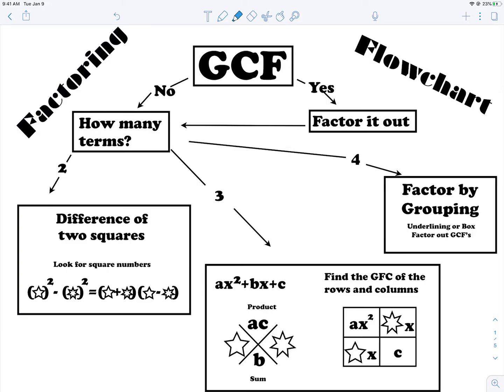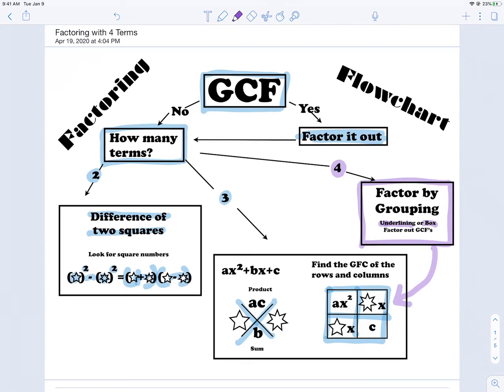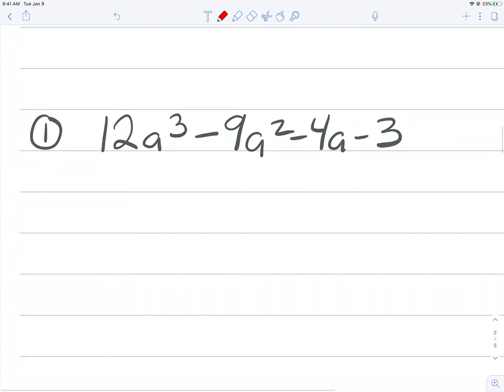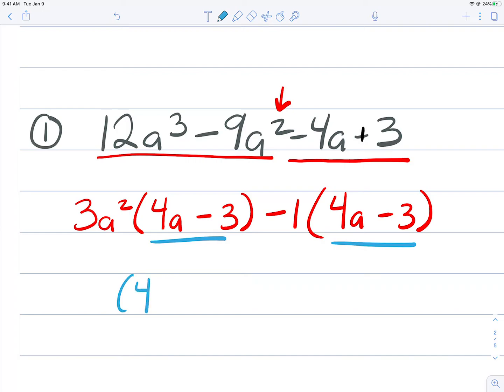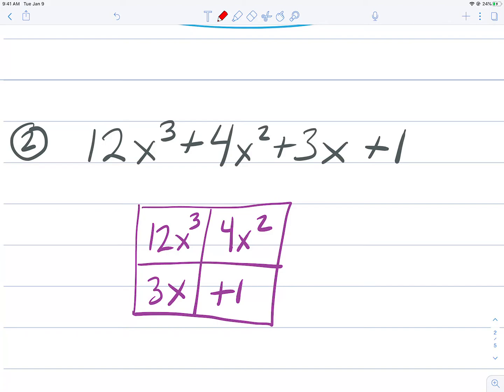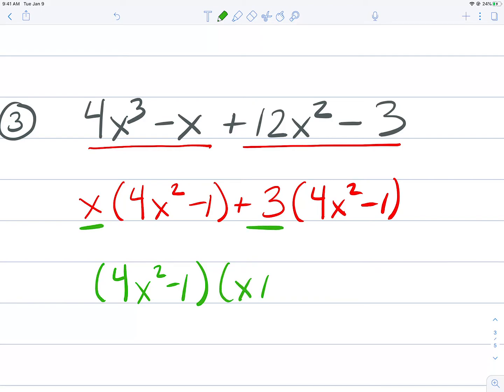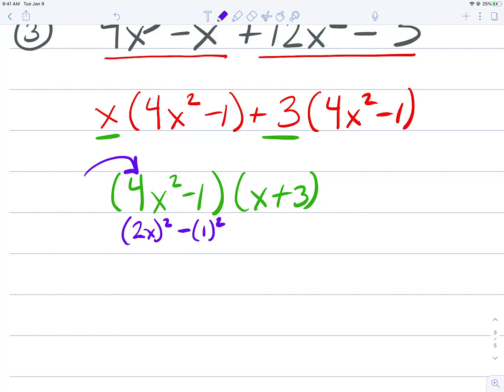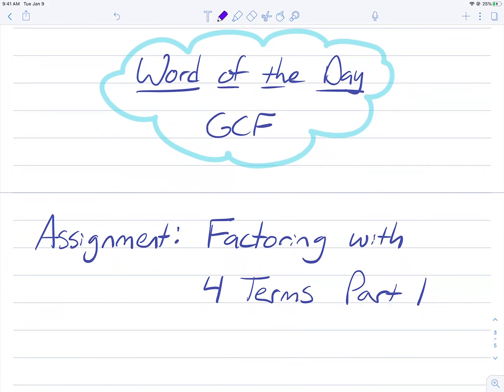Factoring with 4 Terms